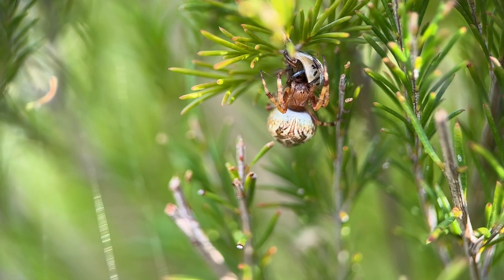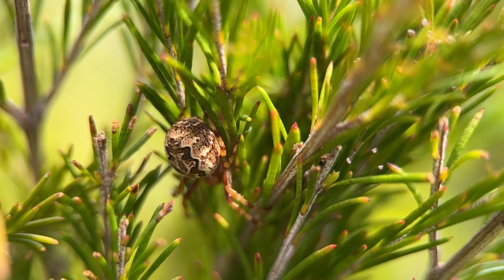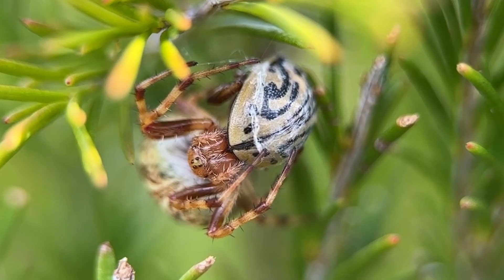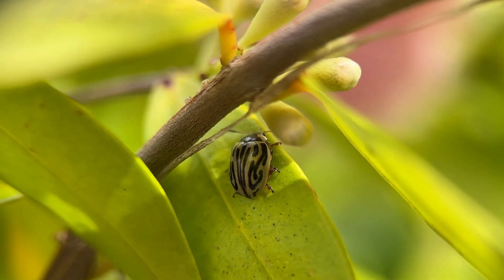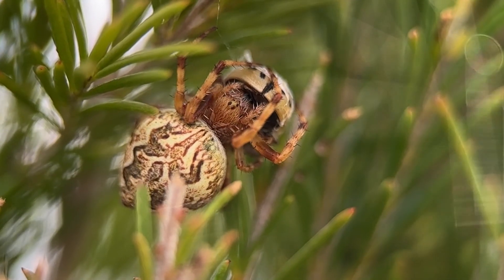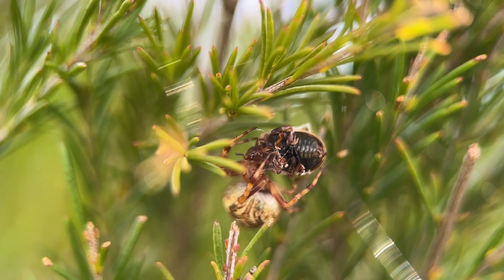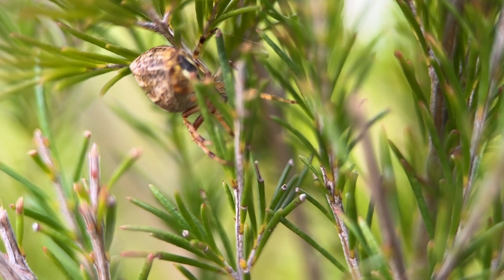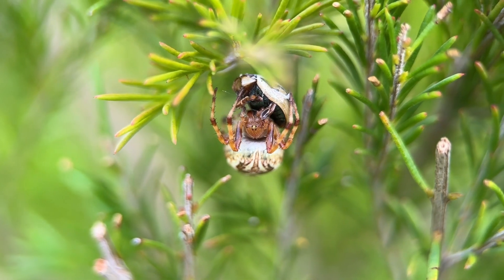Spider vs Beetle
In this interesting encounter, a small Orb-weaver spider from the genus Salsa has captured a Mexican Beetle (Calligrapha bicolorata).

Although not native to Australia, the Mexican Beetle was introduced as a biological control agent to tackle the invasive parthenium weed. By feeding on this destructive weed, these beetles play a crucial role in enhancing biodiversity and restoring native plant communities.

At the same time, Orb-weaver spiders contribute to the ecosystem by controlling pests and helping maintain a balance in insect populations.

This remarkable interaction showcases the intricate relationships that sustain our natural world.